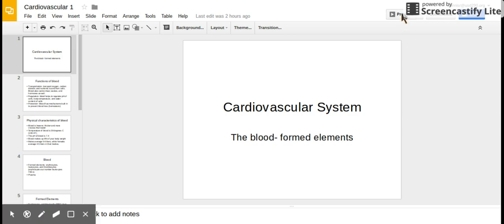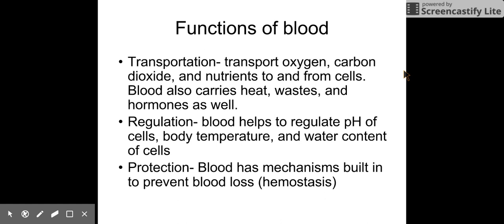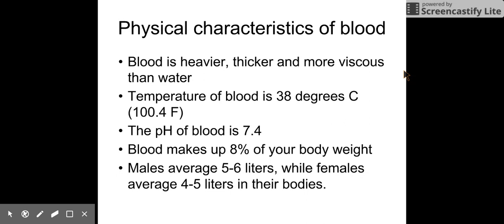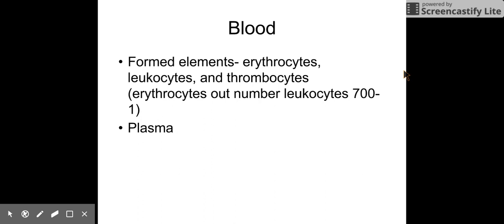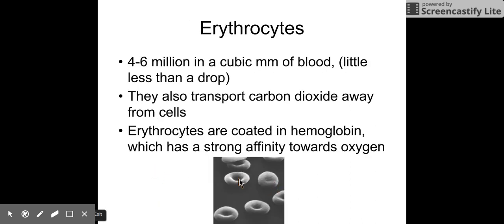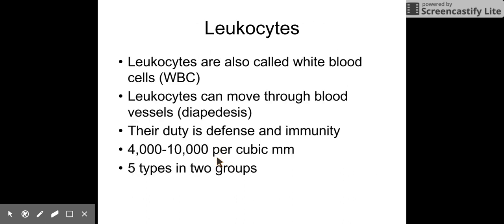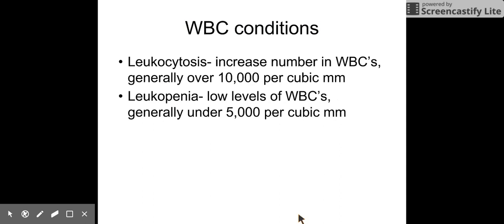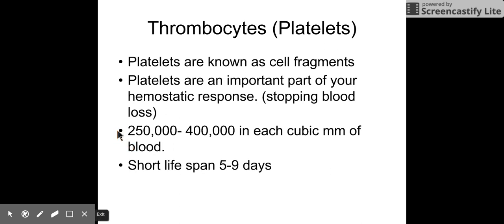Cardiovascular #1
Anatomy and Physiology basic Cardiovascular system